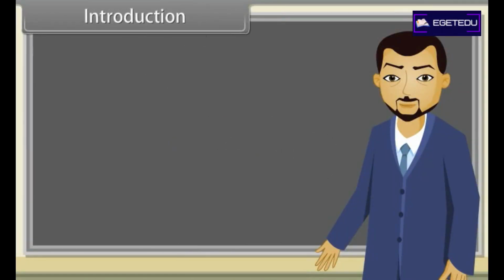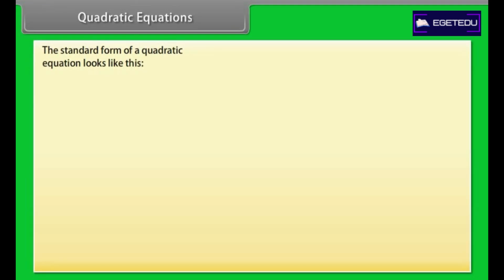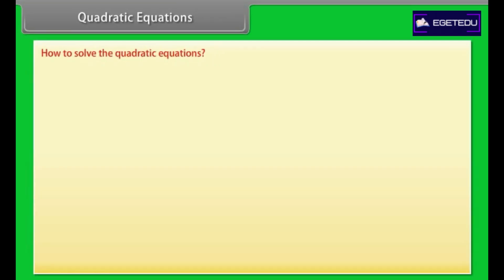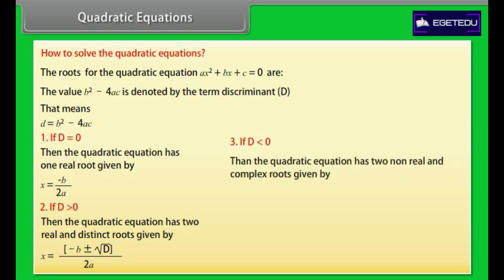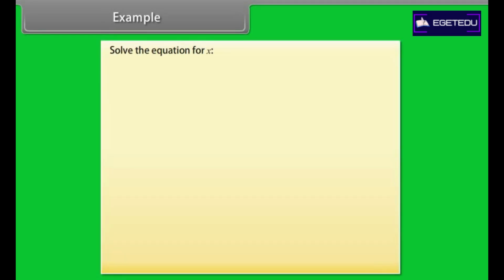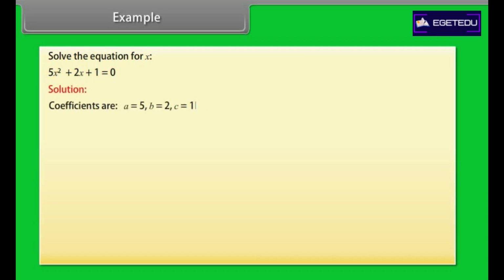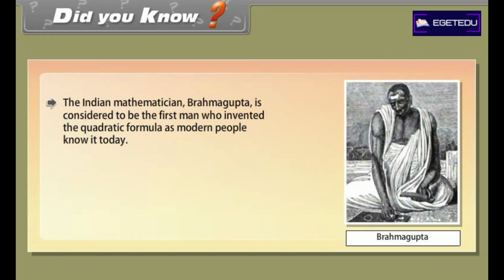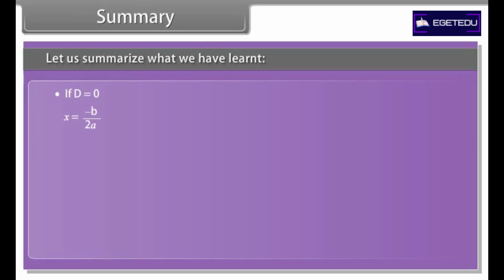07 Quadratic Equations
1.Analyse the quadratic equation.
2.Solve the quadratic equations.
3.Know the applications of quadratic equations and its approach.